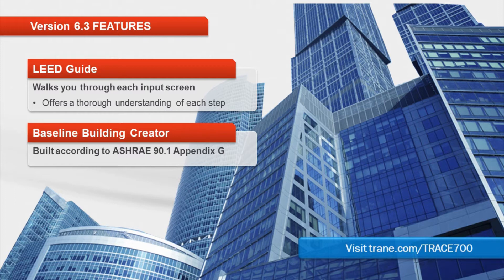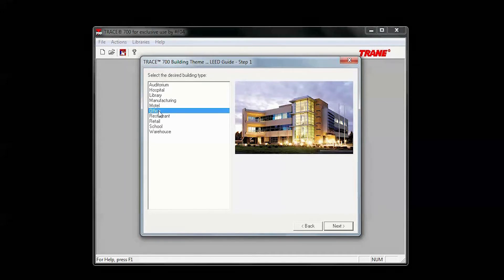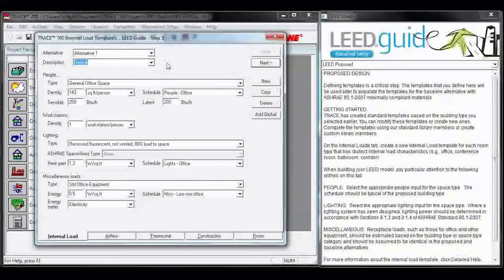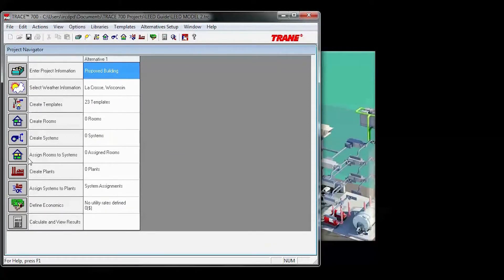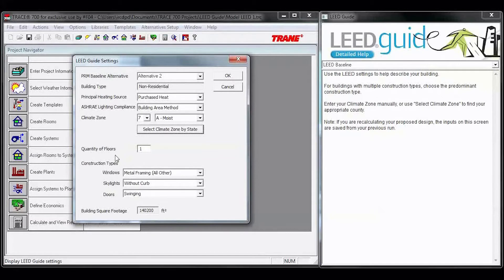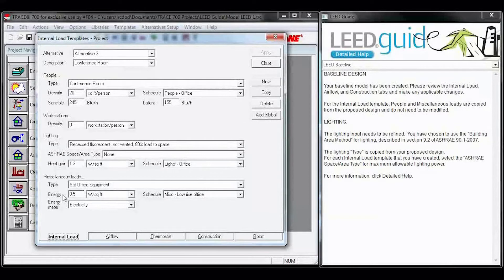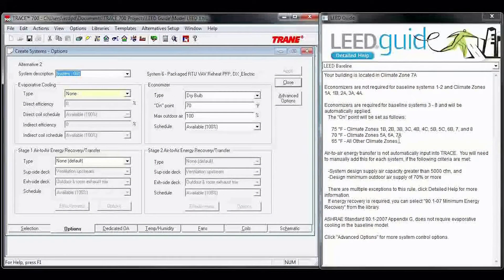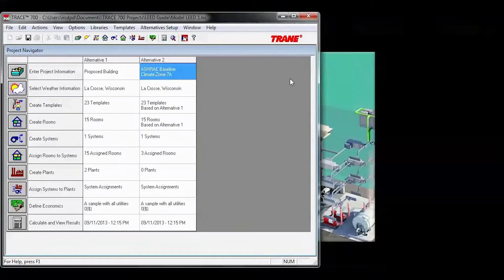TRACE 700 LEED Guide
TRACE® 700 LEED® Guide: In this tutorial, C.D.S. marketing engineer Charlie Jelen demonstrates how to model for LEED® v3 using the new LEED Guide and Baseline Building Creator. TRACE version 6.3.1 expands LEED Guide to include LEED v4 help, expands baseline building creator to build 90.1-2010 baselines and includes LEED automation.